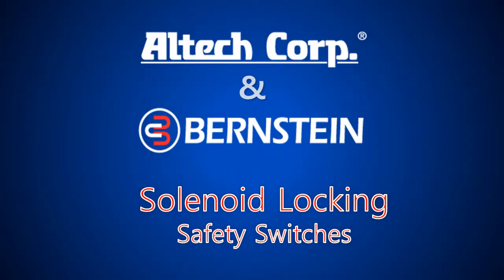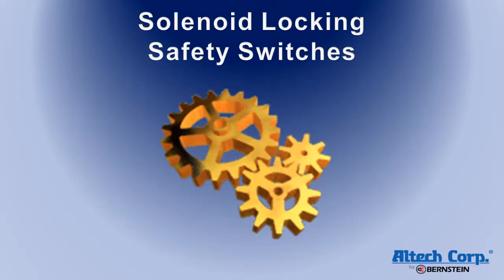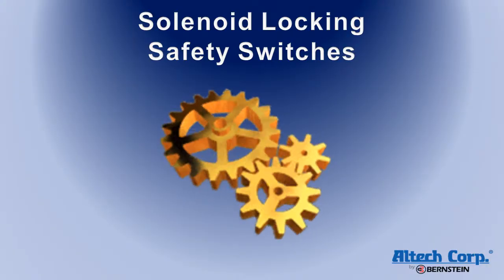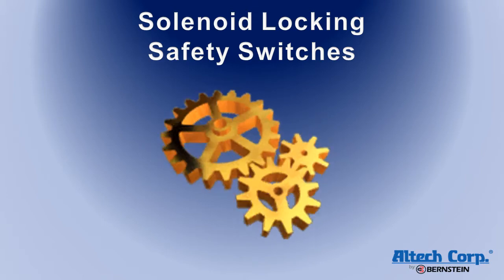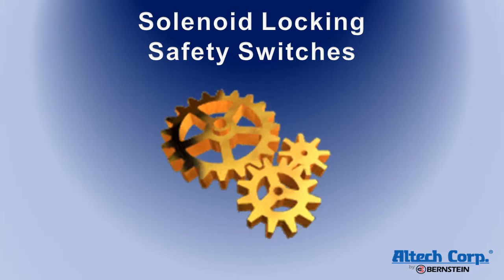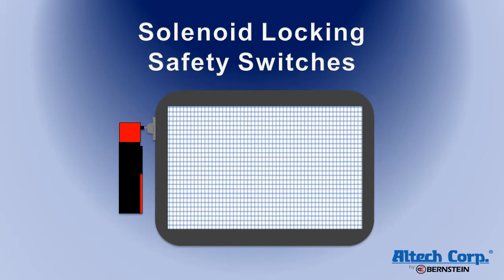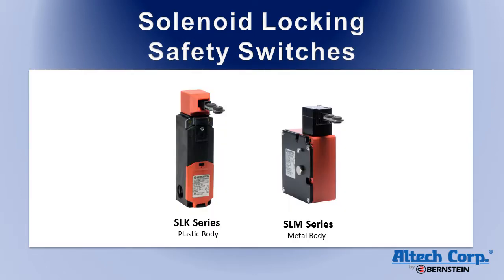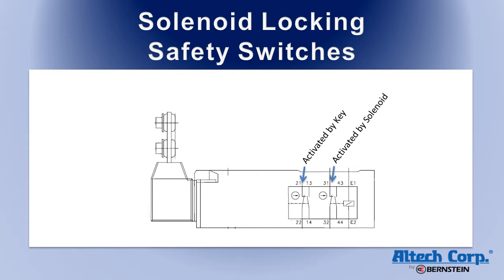Solenoid Locking Safety Switches